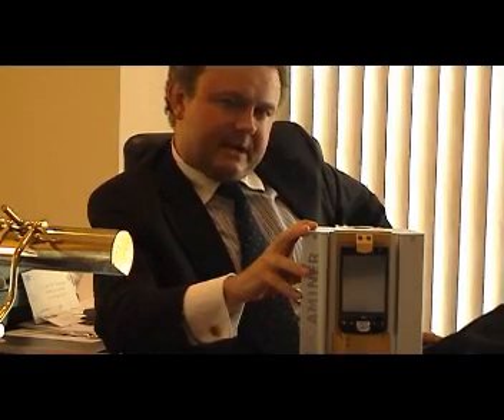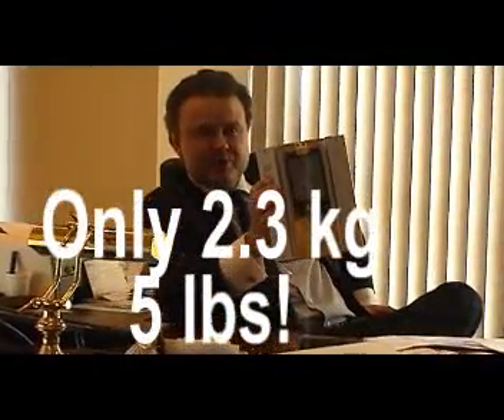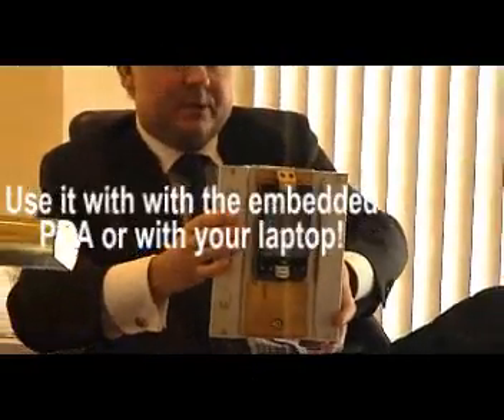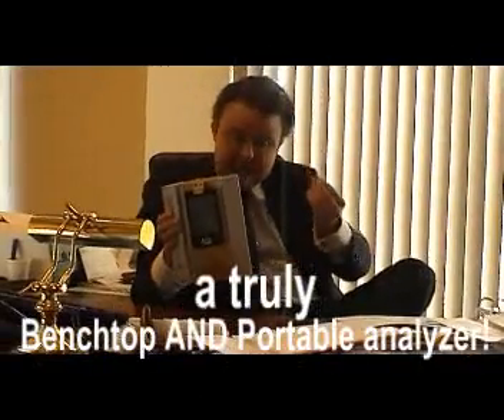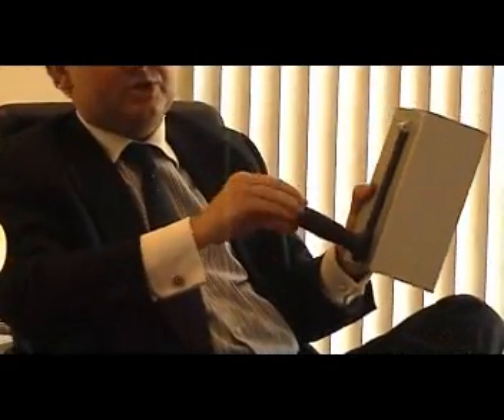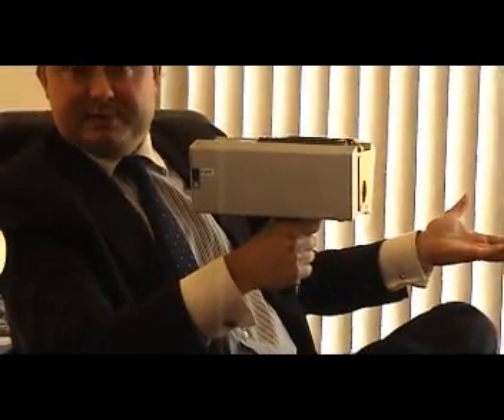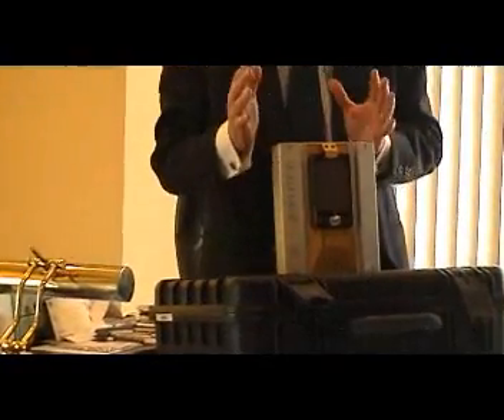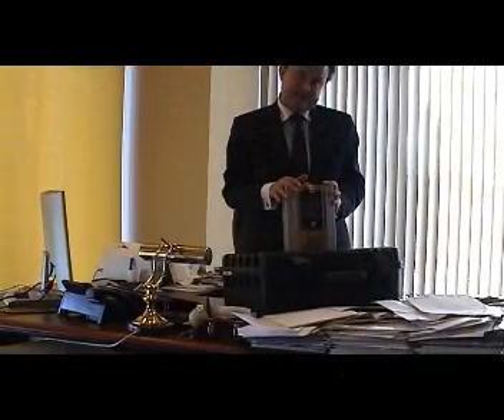Demonstration of the world's first portable and benchtop analyzer, by CEO David Laurier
Demonstration of the world's first portable & benchtop ED-XRF analyzer. Innovation from AppliTek, Belgium, Europe.